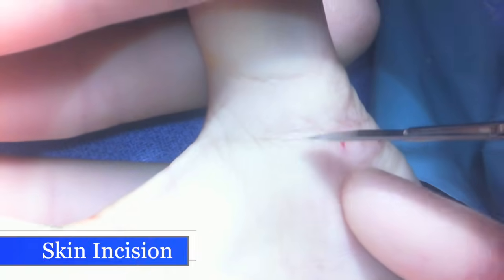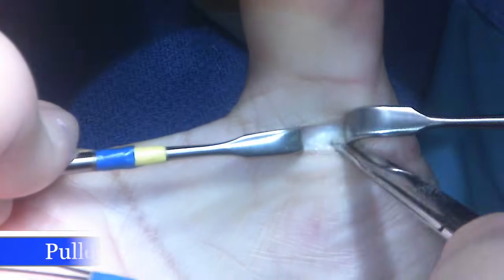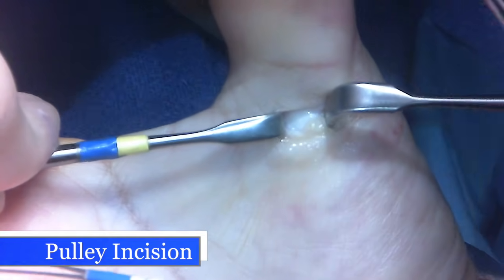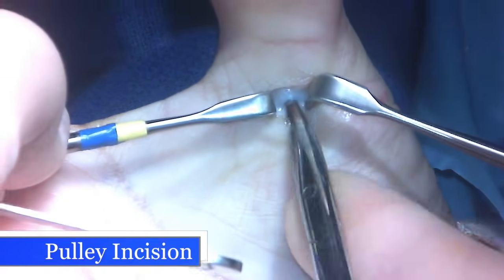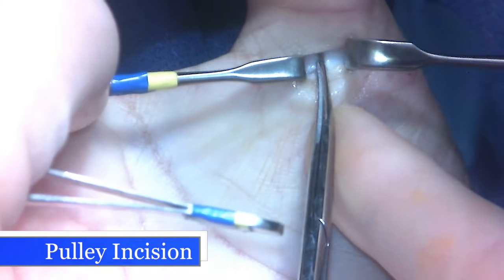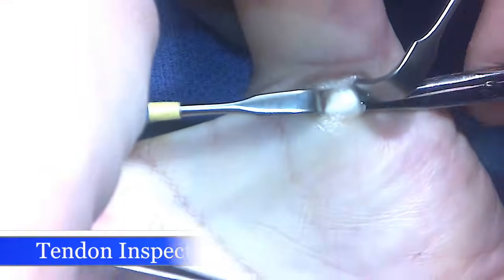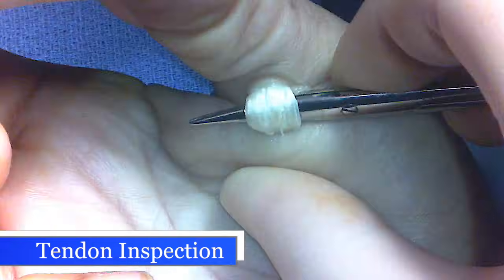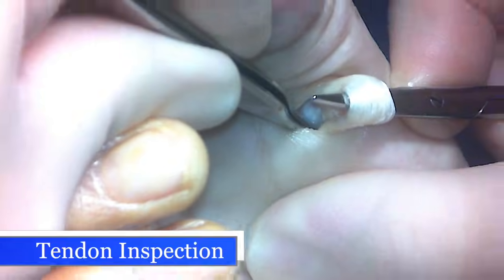Trigger Thumb Surgery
Dr. Knight walks through the technique of trigger thumb surgery. He exposed the Flexor Pollicis Longus tendon. He then divides the A-1 pulley allowing full movement of the tendon without any further triggering.

**This video contains graphic video of a surgery**